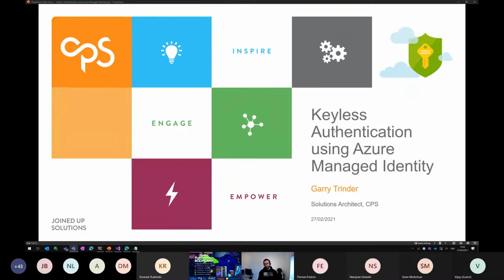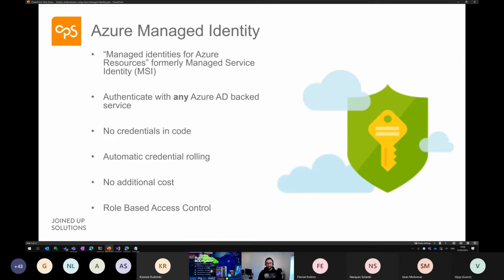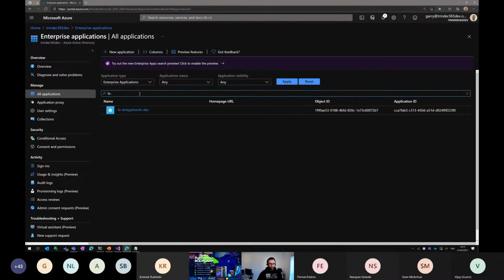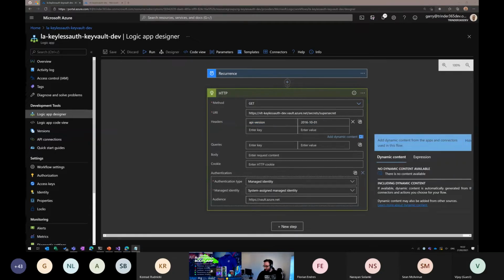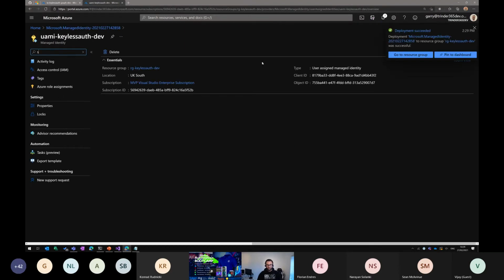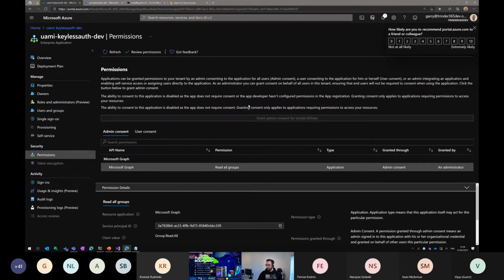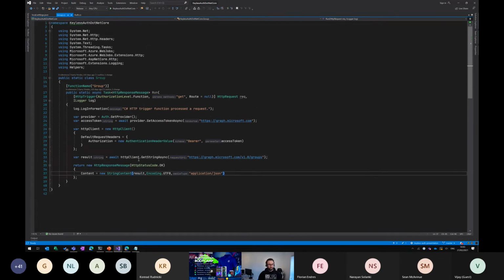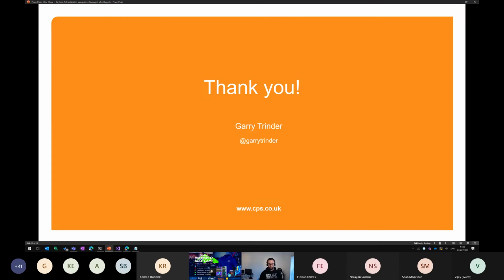Keyless authentication using Azure Managed Identity - Azure Integration Bootcamp 2021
A common challenge when building cloud integrations is how to manage the credentials needed by your code to authenticate with cloud services. Azure solves this problem by providing a way to securely authenticate with any service that supports Azure AD authentication, without having to store any credentials in your code. In this session, you will learn
• What Azure Managed Identity is
• How to enable and configure Azure Managed Identity to gain access to other Azure resources
• How to use Azure Managed Identity in Azure Functions and Logic Apps to call Azure AD backed APIs such as SharePoint Online and the Microsoft Graph
• How to configure your local machine for developing with Azure Managed Identity.